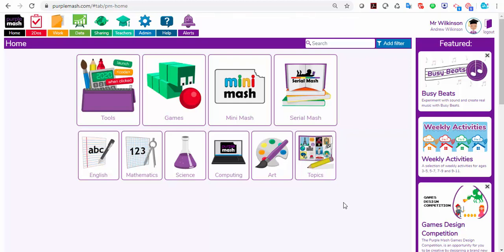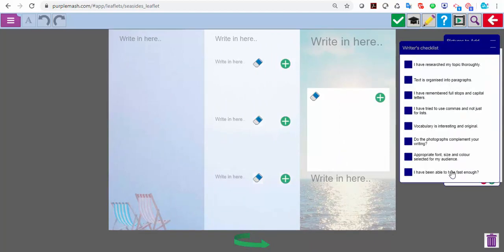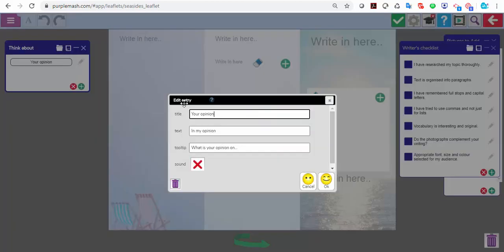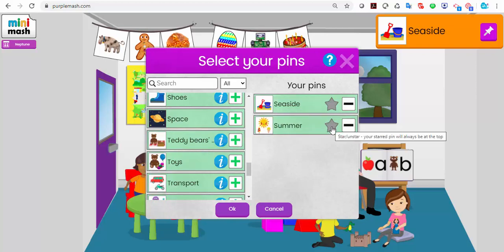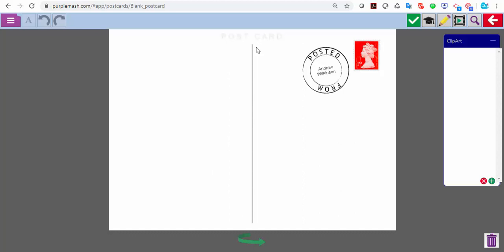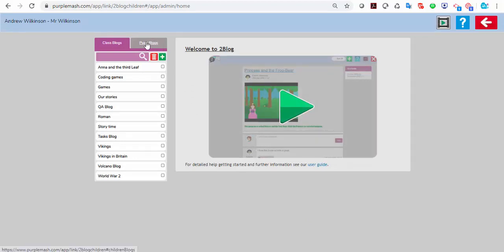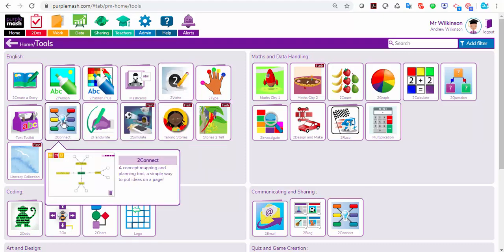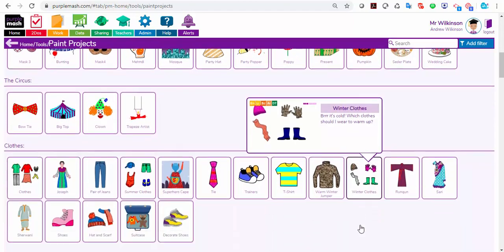Ideas for Summer themed activities on Purple Mash Blog Post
A few ideas for activities and where to find resources for the theme of "Summer" on Purple Mash.